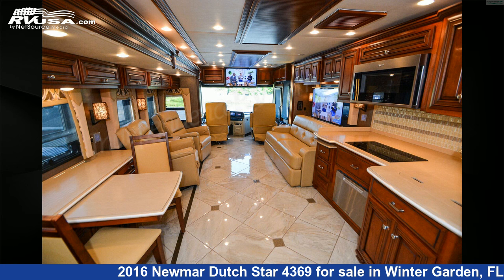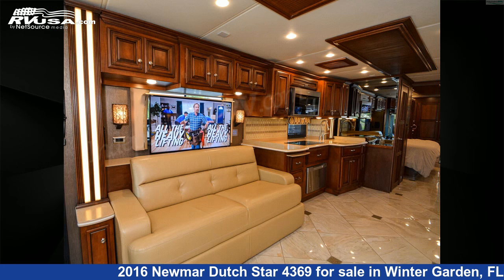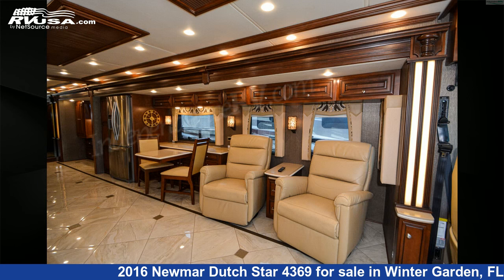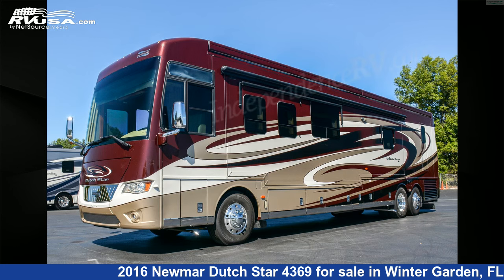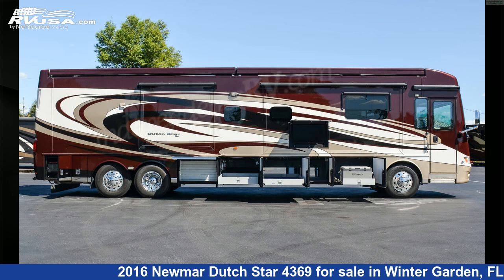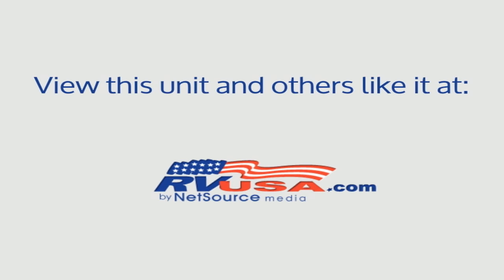Beautiful 2016 Newmar Dutch Star Diesel Pusher RV For Sale in Winter Garden, FL | RVUSA.com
This 2016 Newmar Dutch Star 4369 is a Diesel Pusher RV. It is located in Winter Garden, FL 34787 and is offered for sale by Independence RV Sales.